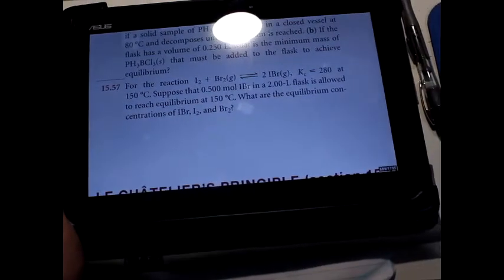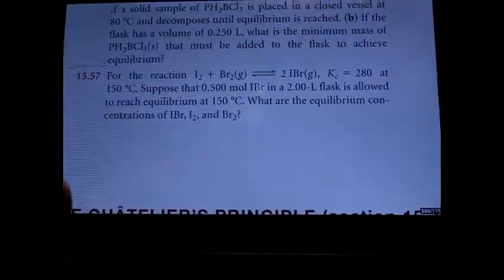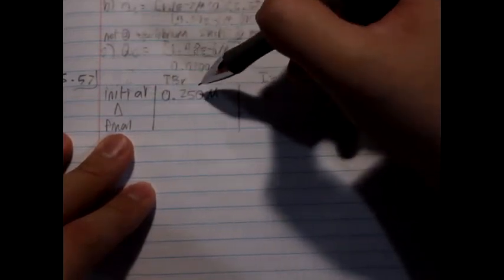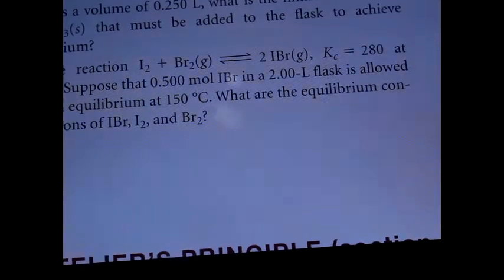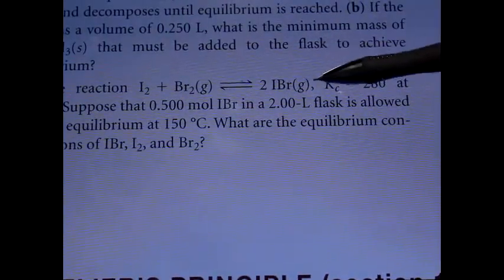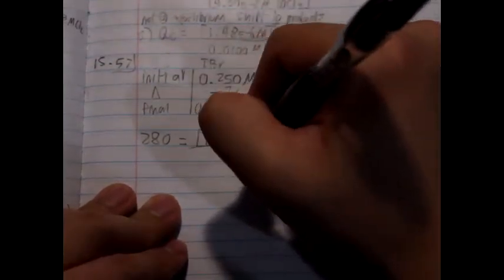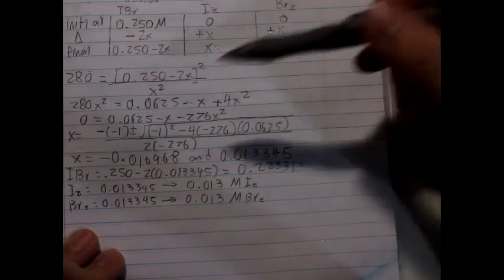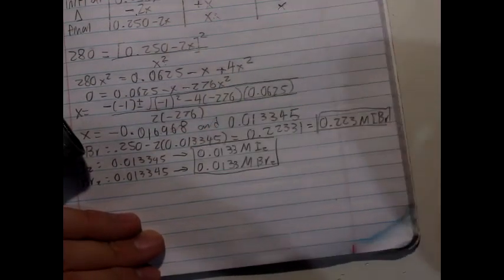AP Chemistry - Chemistry The Central Science: Twelfth Edition - Problem 15.57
QUESTION: For the reaction I_2 + Br_2(g) to 2IBr_2(g), at 150 degrees Celsius. Suppose that 0.500 mol IBr in a 2.00-L flask is allowed to reach equilibrium at 150 degrees Celsius. What are the equilibrium concentrations of IBr, I2, and Br2?